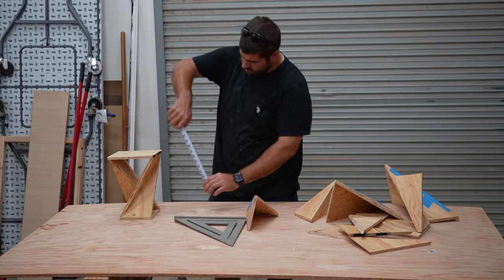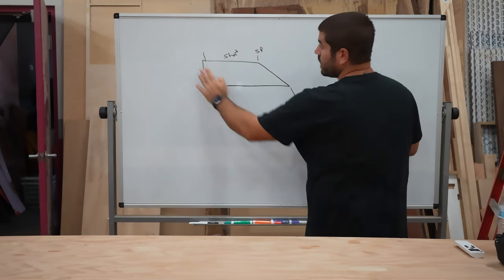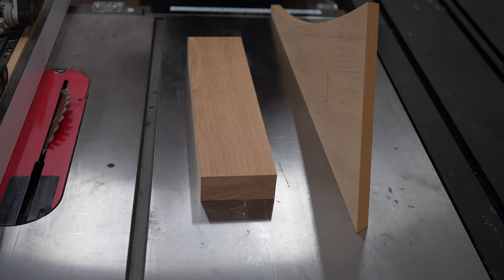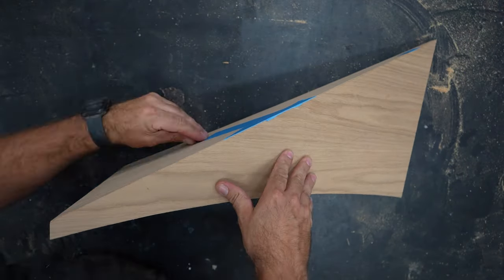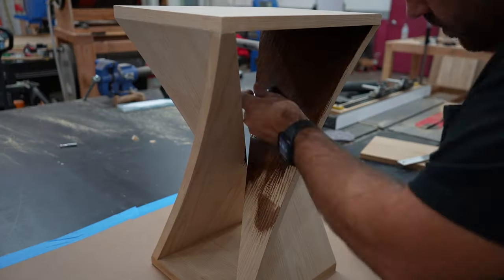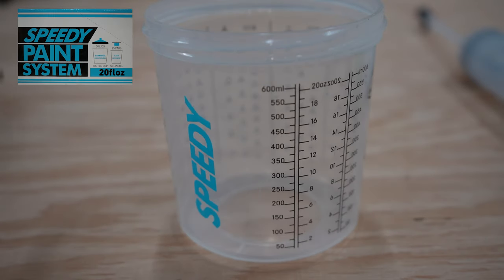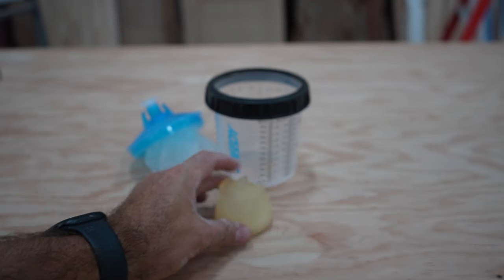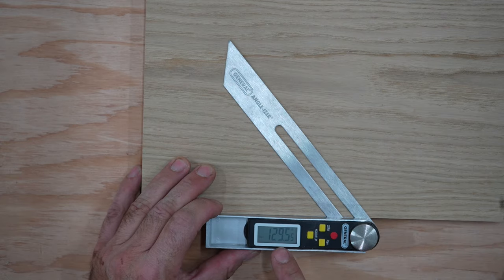Twisted End Table (My Most Frustrating Project Ever)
Today we are building a table that looks like it has been twisted.

Here is the measured drawing for this table.

From time to time I build a suggested project from my subscribers. When I do I normally send the project to the subscriber that suggested it for free. It is not guaranteed that I will but if it isn’t crazy big or expensive I may. If multiple subscribers suggest the same project and I decide to send out the project I will pick a recipient at random.
Also, we have a 10,000 subscriber giveaway of a 18v 6 pcs Makita combo kit. Winners are chosen at random from current subscribers at the time of drawing. Other conditions such as but not limited to commenting on a video or responding to my comment may apply.

My Most Common Tools List
Makita Cordless tools
Impact Driver
Hammer Drill Driver
Multi tool
Jig Saw
Circular Saw
Track Saw
Track Saw Rail 55”
Track Saw Rail 39”
Makita Planer
Corded tools
Festool Miter saw
Festool Router
Festool Domino
Festool Sander
Festool Dust Collector
Mirka Sander System
SawStop Table Saw
MY Hand Tools
Rexbeti Chisels
Drill America Drill Bits
Freud Forstner Bits
Digital Angle Finder
Digital Caliper
Set Up Blocks
My Nailers
Paslode Cordless 18ga Nailer
Paslode Corless Framing Nailer
Paslode Cordless 16ga Nailer
Bostitch 23ga Pin Nailer
Bostitch Roofing Nailer
Sheeting Stapler
Siding Nailer
Portable Compressor
My Camera Set Up
Main Camera Sony
Secondary Camera Sony
Main Tripod
Overhead Tripod (C-Stand)
Slider Tripod
Camera Slider
Camera Tilt/Pan